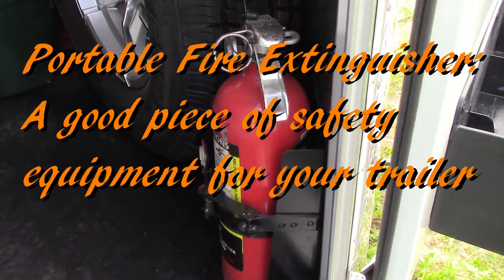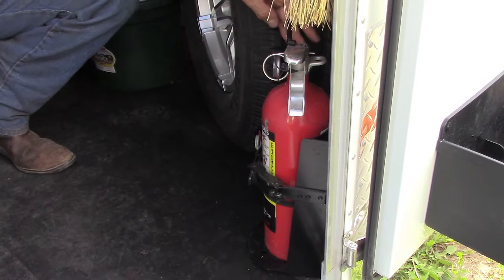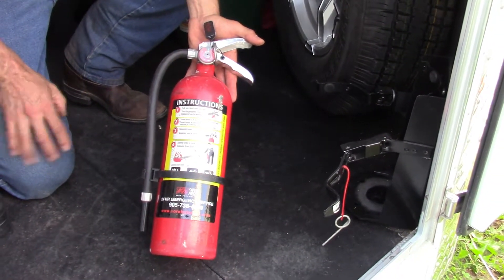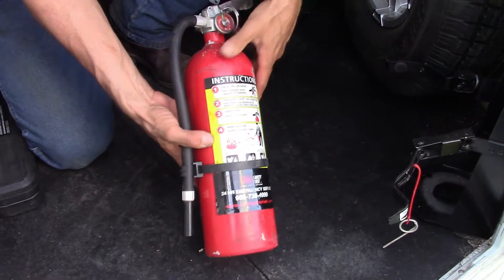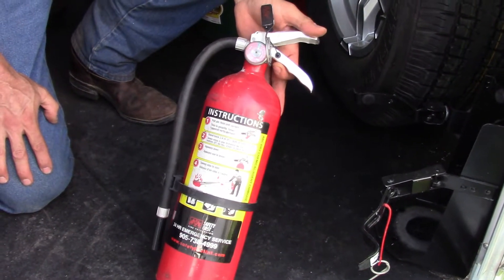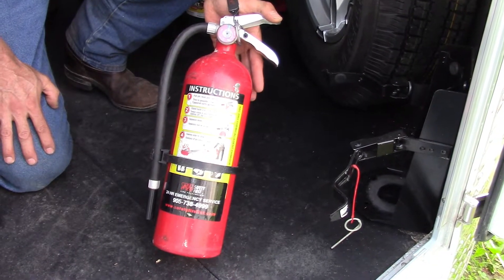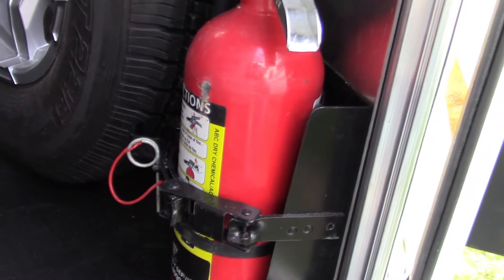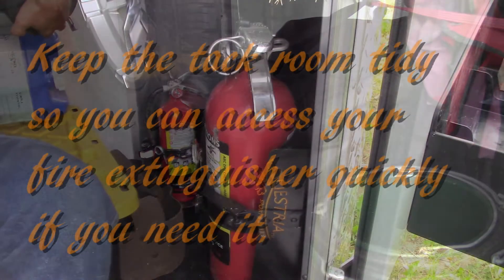Portable Fire Extinguisher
A portable fire extinguisher or two (we have two in our trailer) is a good piece of safety equipment to carry in your trailer's tack room.